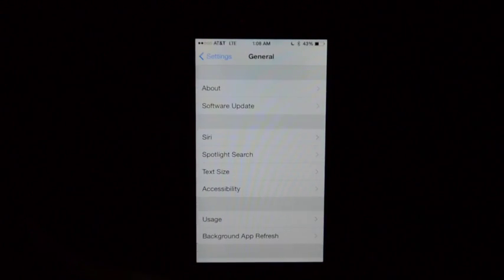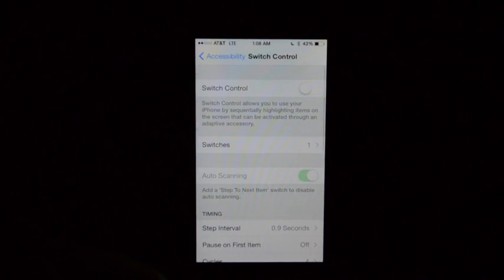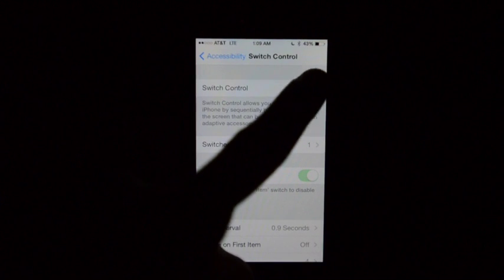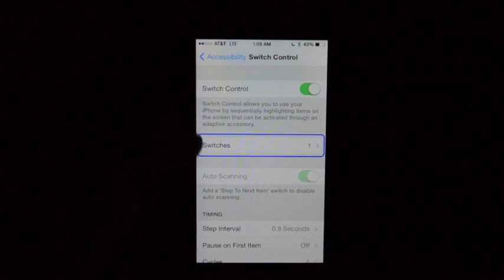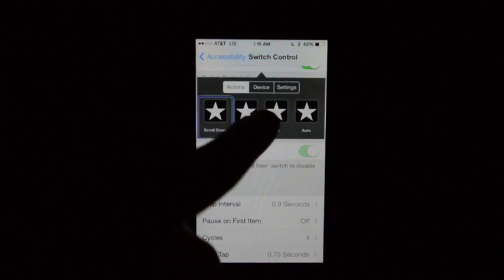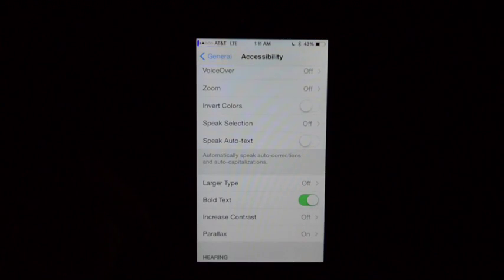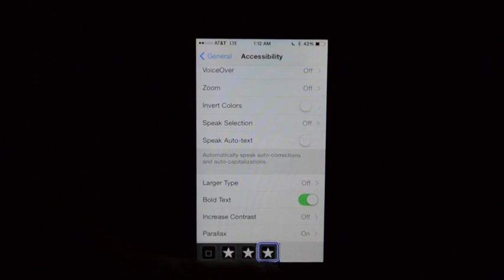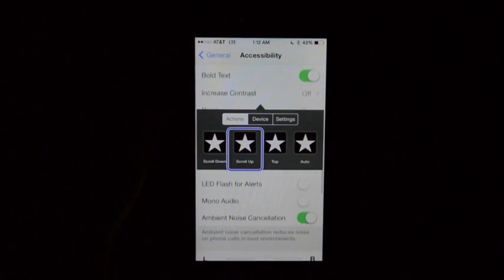iOS 7 Beta 2 Switch Control Fix/ Review Control Your iPhone with Your Head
iOS 7 Beta 2 Switch Control Fix/ Review